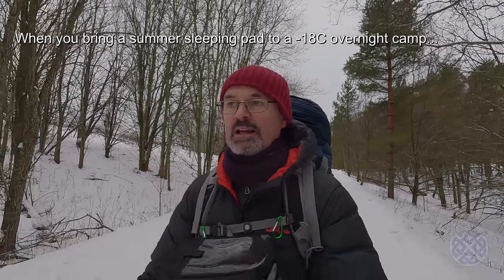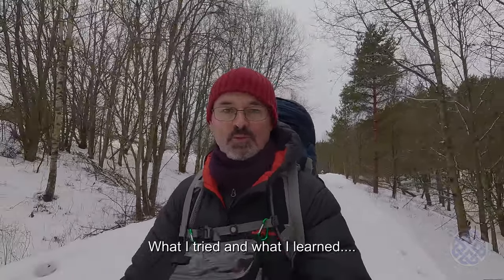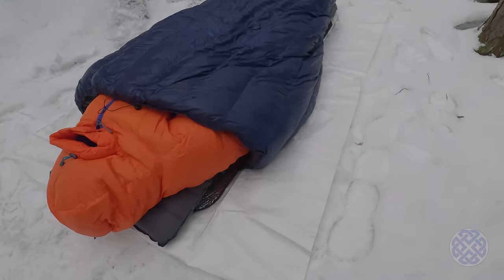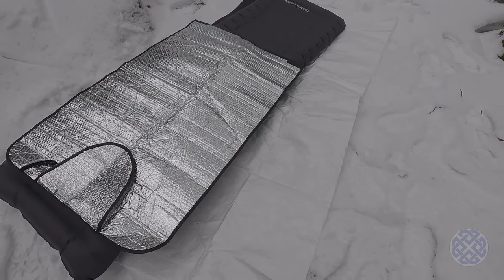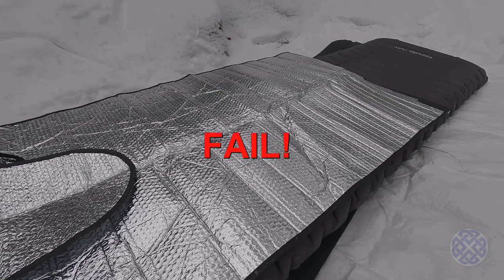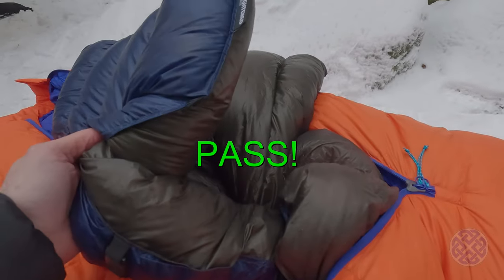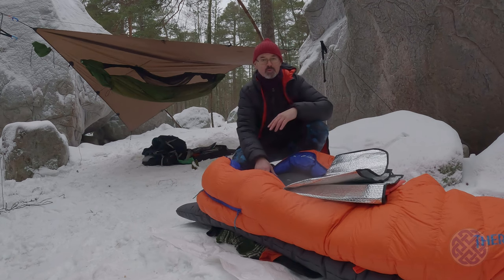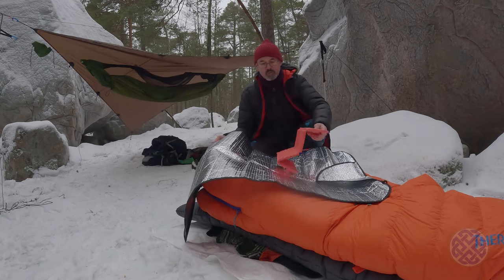I brought a summer sleeping pad by mistake to camp overnight in -20C - What I learned...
Hi folks!

Welcome to a follow-up video to my recent coldest overnight winter camping adventure!

To keep me warm, I had originally planned to use a Thermarest NeoAir Xtherm sleeping pad plus a half-inch foam mat under me, combined with a Thermarest Polar Ranger sleeping bag and topped by a Revelation quilt from Enlightened Equipment.

Unfortunately, this combination proved to be unsuccessful in keeping me warm and cozy all night, mainly because I forgot to check my gear before leaving and brought my Trekology UL80 sleeping pad instead, one that has a very low insulative r-value and is essentially, a pad only suitable for summer.

I wasn't in any real danger as my sleeping bag is rated to a limit of -30C and my car was only a 20-minute walk away, in case things really got bad.

In this video, I show three attempts to maintain warmth with the gear I had and whether they passed or failed. I also discuss how improving insulation, as well as reflecting radiated heat using Reflectix is also useful in gaining a few extra degrees of heat within the sleeping bag. Such temperature gains could mean having a warm night, a miserable night, or potentially avoiding hypothermia, frostbite or worse.

So, I think that I was lucky it was only an uncomfortable night. Nevertheless, it was a useful learning experience, given that even had I brought my better sleeping pad, it might have leaked or been punctured and I would have been in a similar position.

NB!
I am not a survivalist, nor any type of bushcraft expert, let alone any sort of adrenaline junkie. I definitely do not recommend trying this out for fun. I have a pretty good set of gear and had just enough to get me through the night. At such temperatures, frostbite and hypothermia are very real hazards and NOT to be taken lightly!

 For the record, I purchased all of the gear in my videos with my own money and my opinions are solely my own.

The footage was filmed with a GoPro 11.

Come along with me on my adventures! You are most welcome!